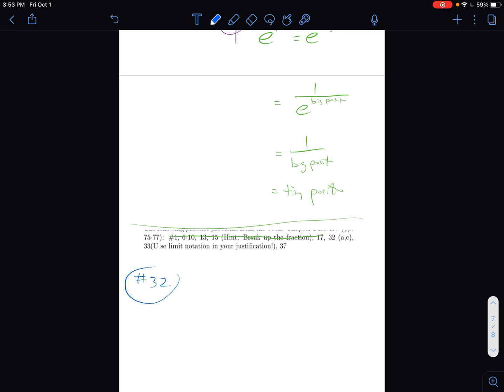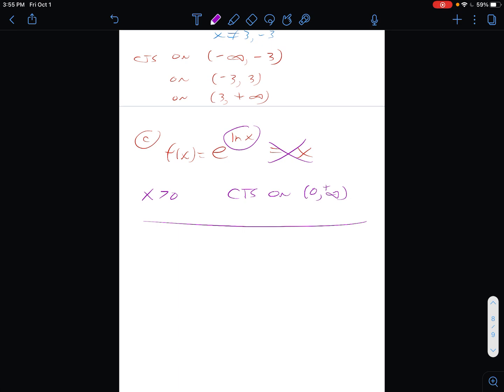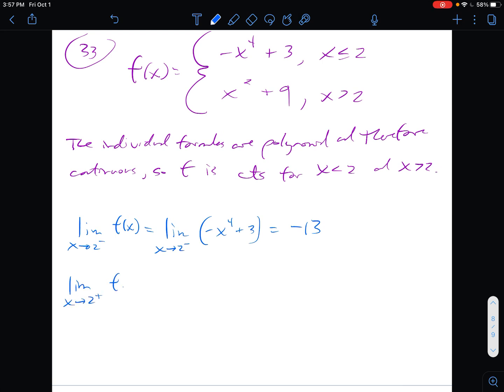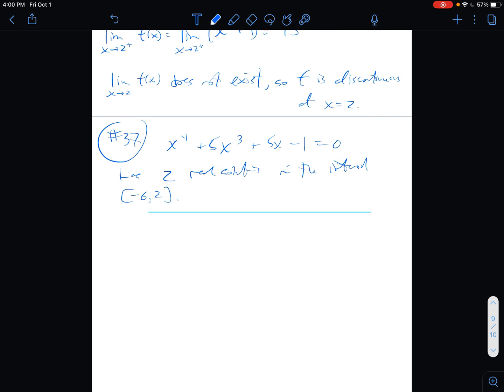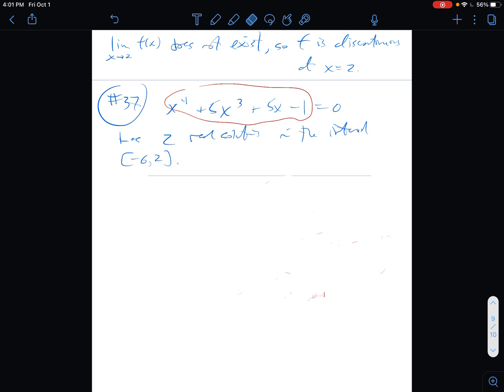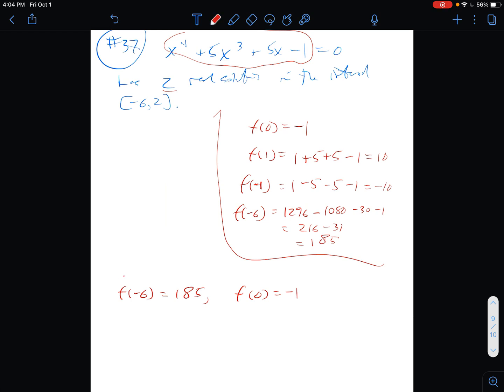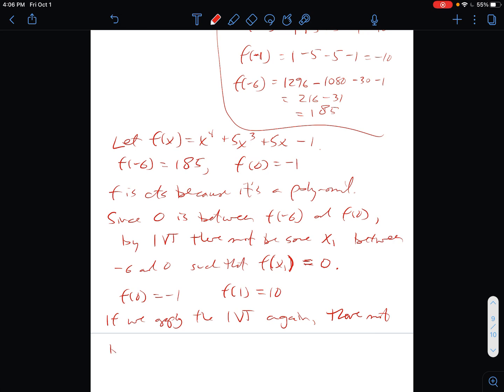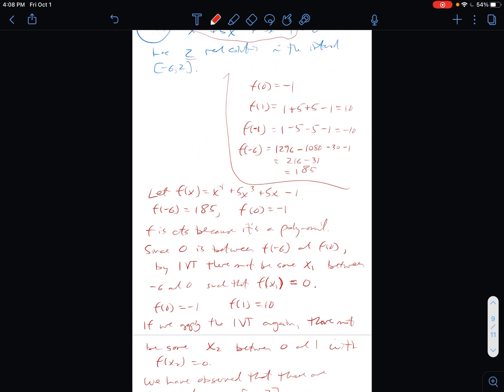AP CALC Test 1 practice, part 2